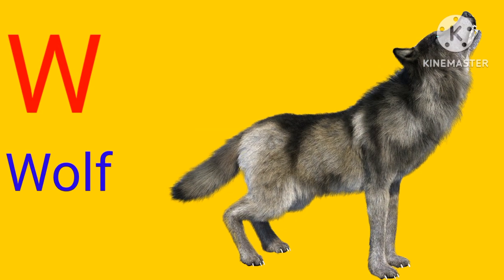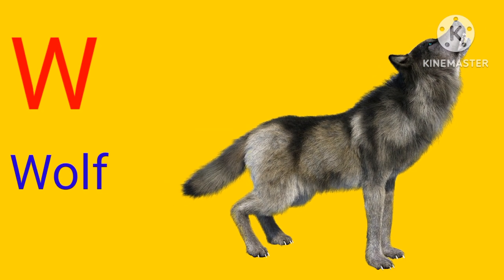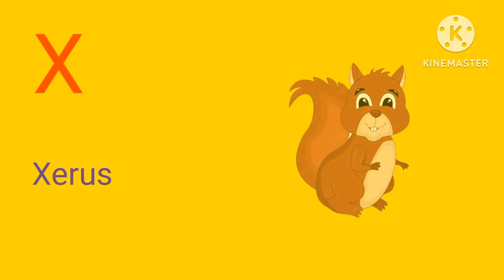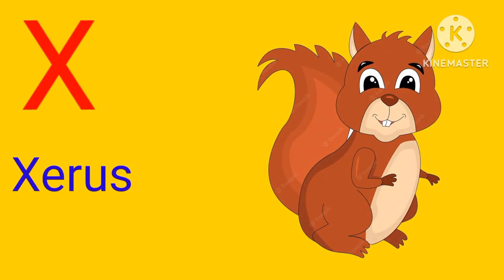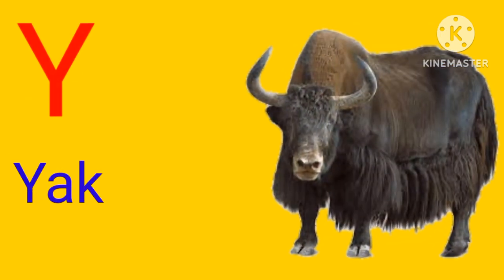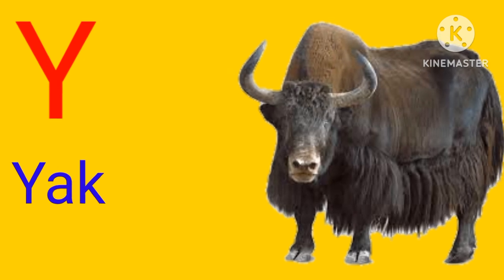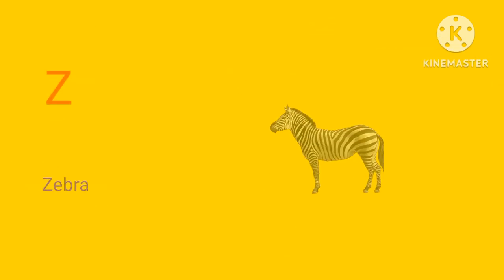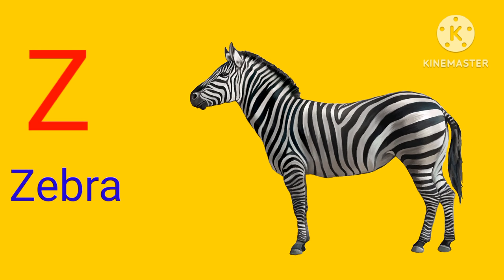Learn Animal Names from A to Z with Fun and Cute Characters/A Kid's Guide to the Animal Kingdom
Welcome to Vachchu kids TV In this video, we will be taking your little ones on a fun and educational journey through the animal kingdom.

From A to Z, we will be exploring some of the most fascinating creatures on Earth. Your child will learn the names of animals from different habitats and regions, from the Arctic to the African savanna, and everything in between.

Our video features colorful and engaging visuals, accompanied by easy-to-understand narration that will help your child learn and remember the names of each animal. We also provide interesting facts about each animal, including their diet, habitat, and unique characteristics.

 We hope this video will not only be entertaining for your child but also inspire a love and appreciation for the animal kingdom.

So sit back, relax, and enjoy our Kids A to Z Animals Name YouTube video with your little ones